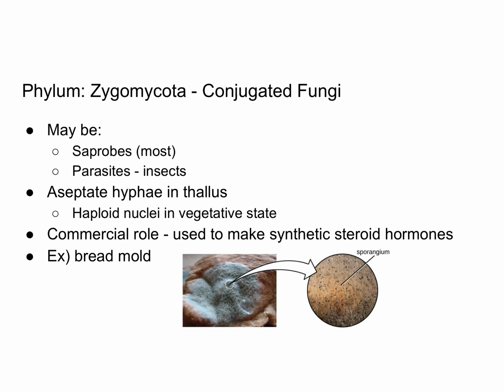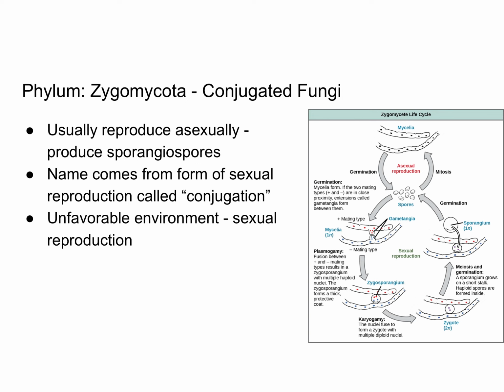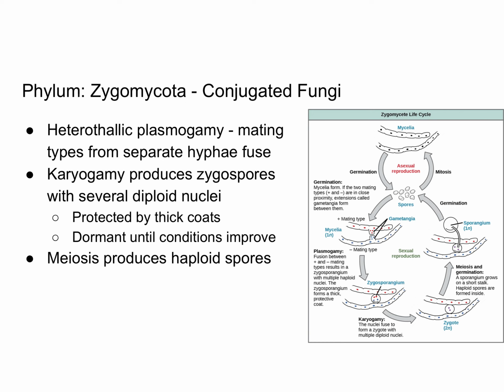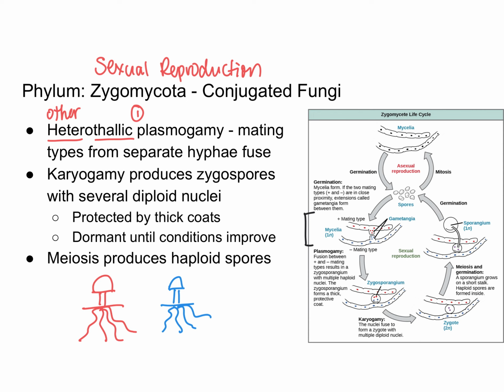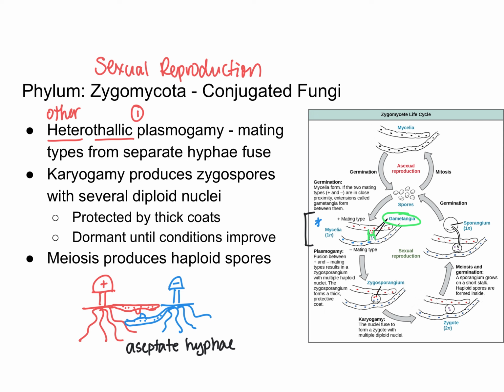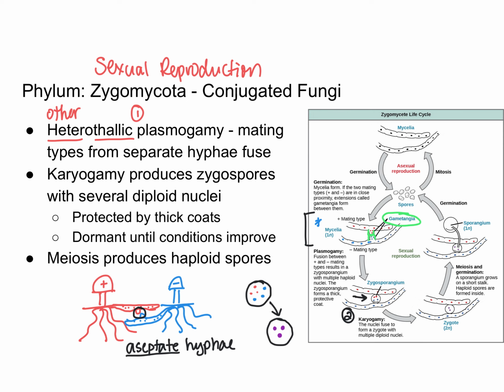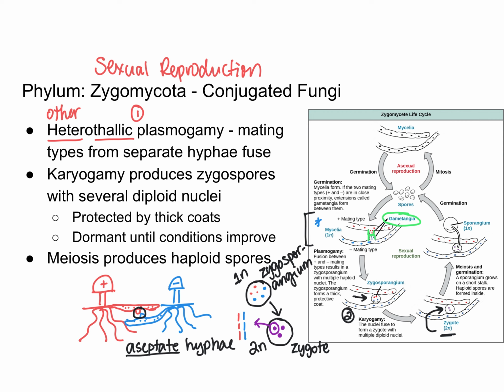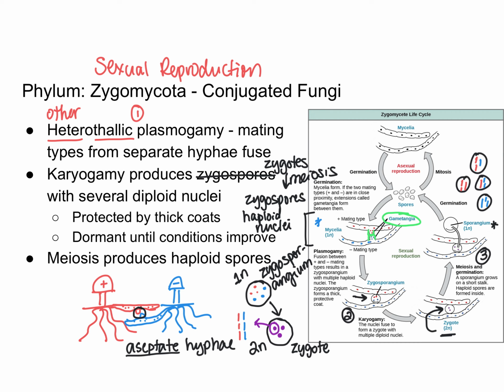Fungi - Zygomycota Updated Audio